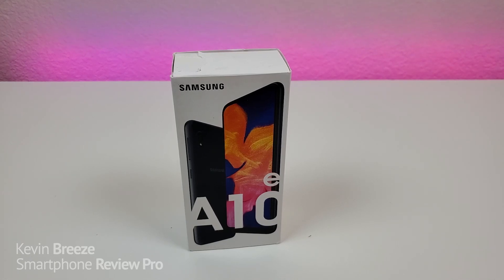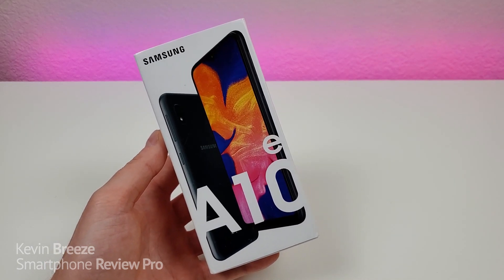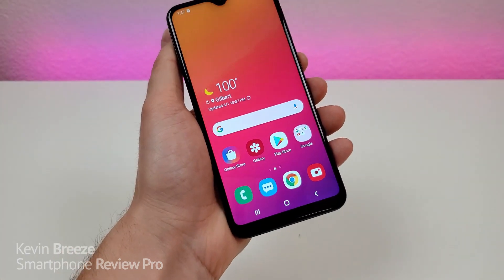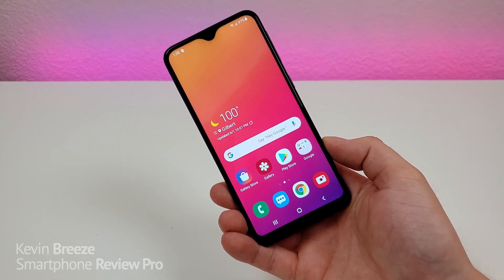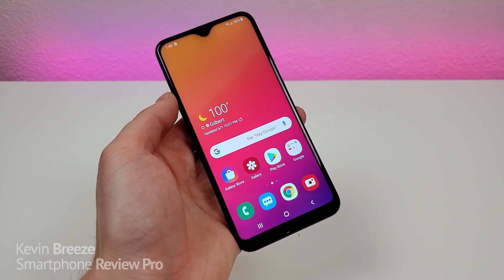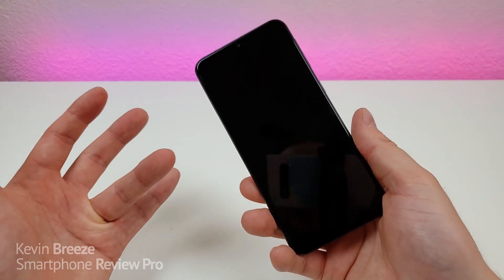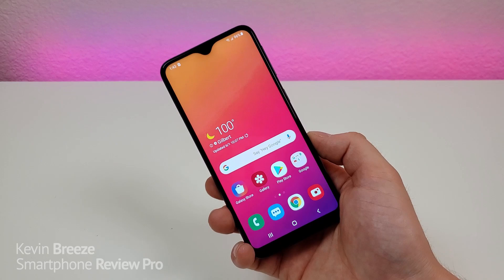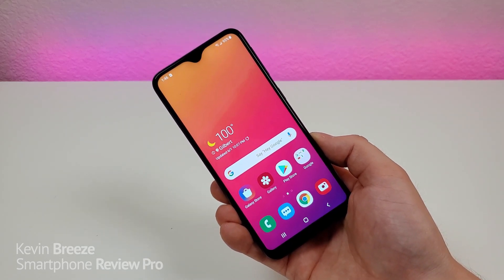Samsung Galaxy A10e in 2020 - Still Worth Buying?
Is the Galaxy A10e still good to get?